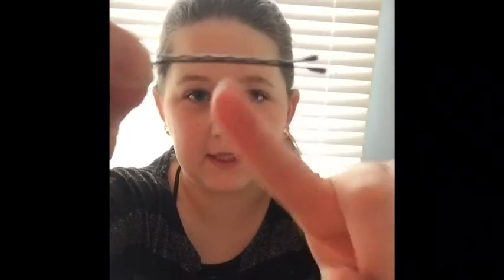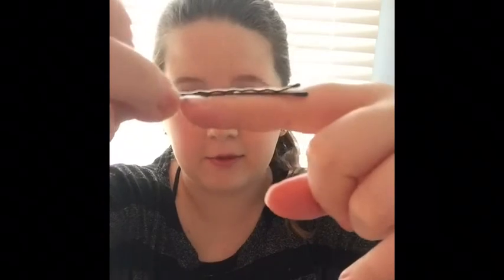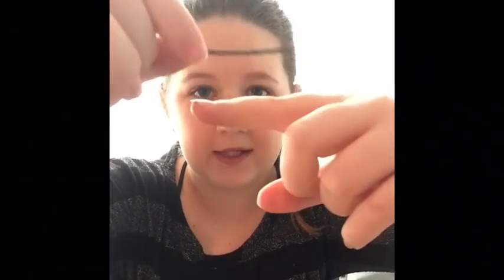16 Life Hacks Every Girl Should Know!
Hey guys! In this video i tell you about some amazing life hacks that you defiantly need to know. Our next goal is 70 subscribers so help me out and either click that red button, or if you already have then tell all of your friends about my channel! I really hope you guys liked this video if so make sure to give it a big thumbs up! Have a great day Bye!

                   Love
                      Macey!